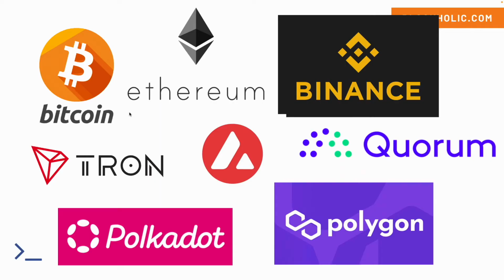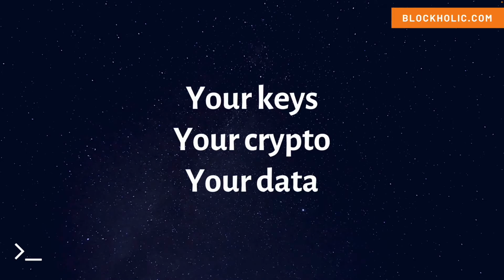Metamask | What is it and how can you use it?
In this video, we'll discuss what Metamask is and how you can use it to store, transfer, buy, and swap cryptocurrencies.

Metamask is a Crypto wallet that allows you to store, transfer, buy, and swap cryptocurrencies. This wallet is easy to use and has a lot of great features, like DApps and Ethereum support. So if you're curious about the benefits of cryptocurrency and want to start using it, be sure to watch this video!